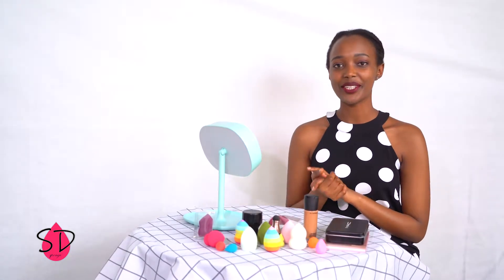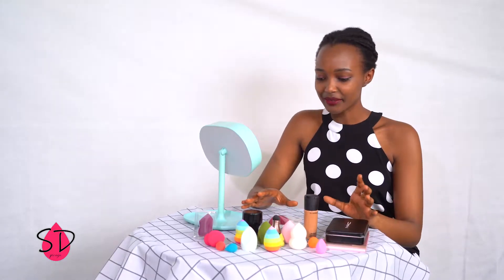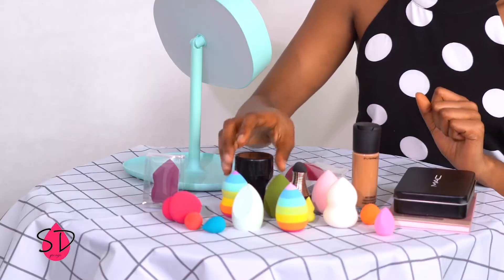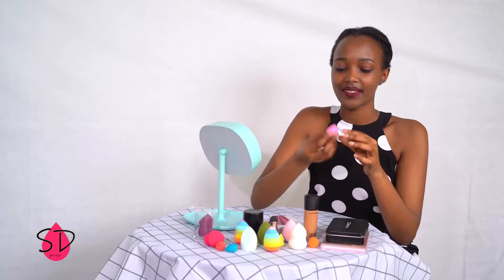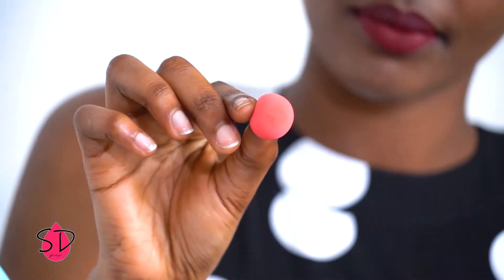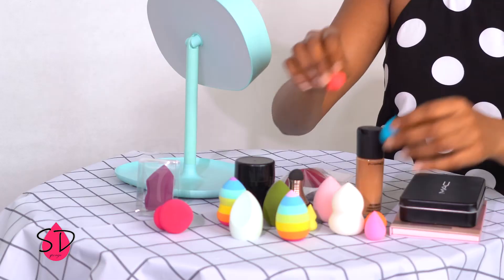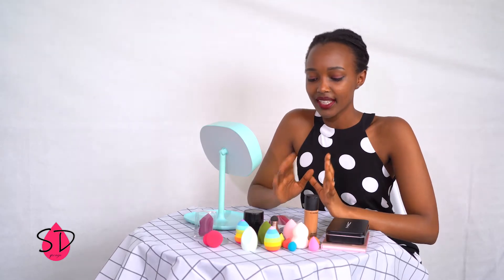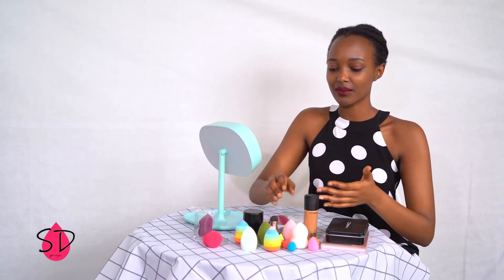2019 Newest MakeupTools Cosmetic Waterdrop Powder Puff from Qingdao Erica Beauty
Brief Introduction Of Sponge

It’s made from a latex-free, is a new environmental protection material,anti microbial foam to help fight bacteria and sensitive enough for those with allergies,contains Vitamin E,promote the skin absorb nutrient,good cosmetics effect!

Features

●Non-sensitive,use the newest environment protect and hydrophilic material,suitable for any skin.
●Non-flake,adopt polymer technology,very soft touch,it can be used repeatedly!
●Oil resistant,not rub the protective tissue outer layer of the skin.
●It will expand after wetting that make it much easier to make up and clean skin.
●Wet use and dry use,it;s ideal for all the foundation.
●Optimize your beauty routine with this 3-in-1 multi-functional sponge.
●Its versatile design evenly blends makeup for a smooth, enhanced finish.
●Precision tip covers blemishes and imperfections.

Rounded sides blend large areas of the face with a repeated dabbing or stippling motion.
Flat edge for the contours around the eyes and nose.

Qingdao Erica Beauty Technology Co.,Ltd is a specialized in the production of cosmetic sponge factory. All of the company's production equipment is imported from South Korea. We have 20 years of professional research and development team and about 10 years foreign business experience. Pure, natural, free of pollution, and safe is our original intention.Our objectives are: to provide customers with cheap and good commodities and the most convenient attentive service, the most fashionable forefront of the advisory.To make you beauty and become better.